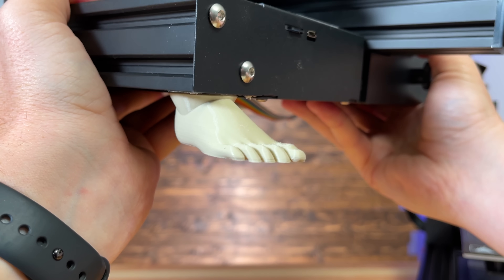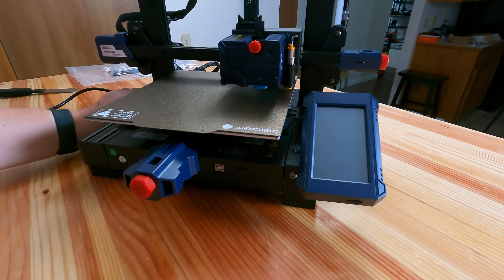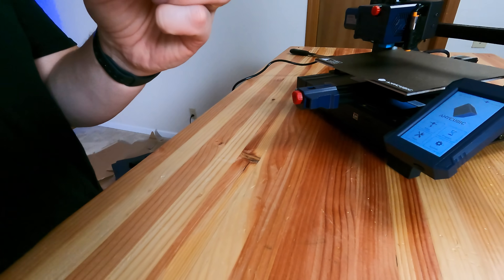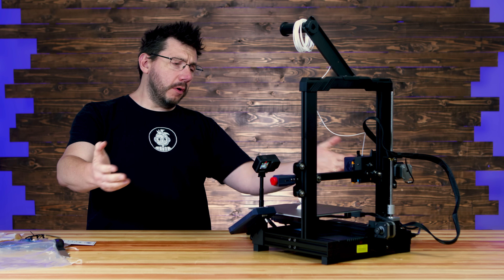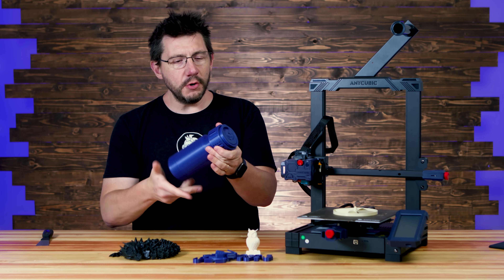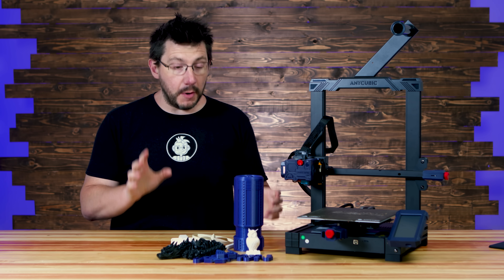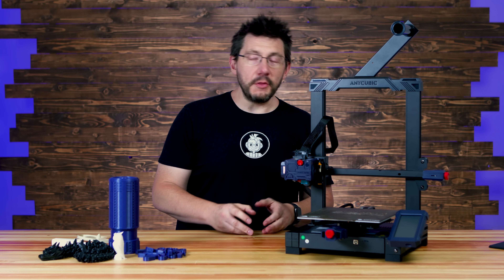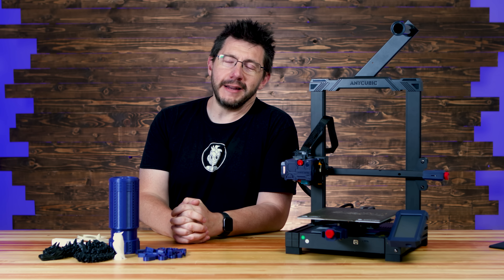Anycubic Kobra 3D Printer // GIVE 'EM THE CLAMPS!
The Kobra 3d printer from Anycubic is their latest budget machine, sporting some decent features - including a direct drive extruder.
On Amazon

FLEX CLIP!

3D PRINTER HUMAN FEET!

SUPPORT! 😍

GEAR! 🎥🎦📷

THE TEAM! 🤟

Find Me Socially!

Want to send me something?
3D Printing Nerd
USA